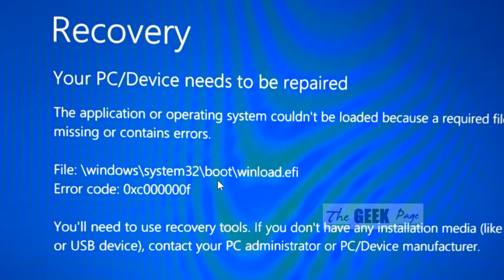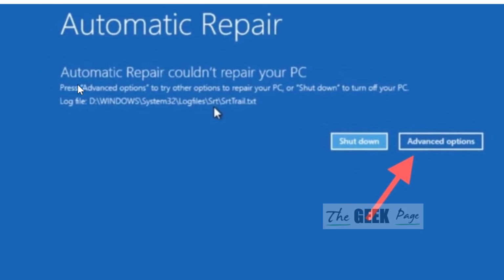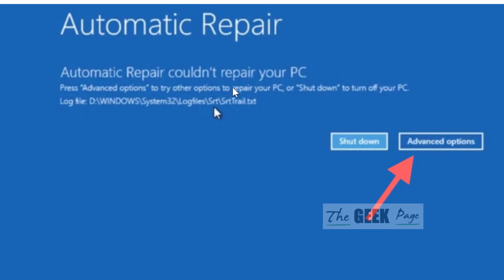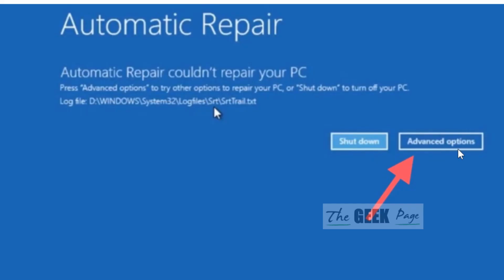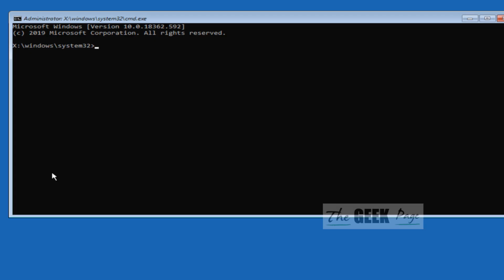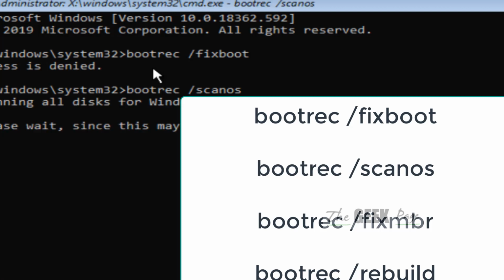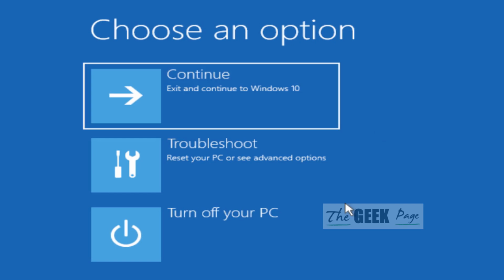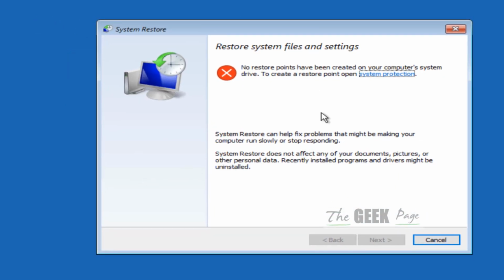Fix Winload.efi is missing windows 10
bootrec /fixboot

bootrec /scanos

bootrec /fixmbr

bootrec /rebuild